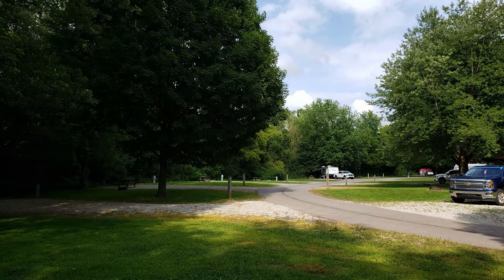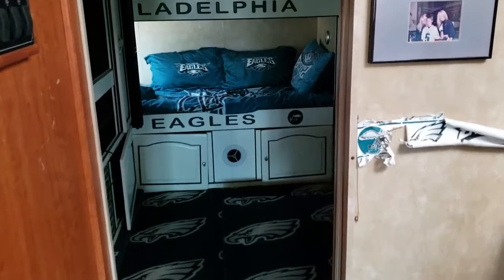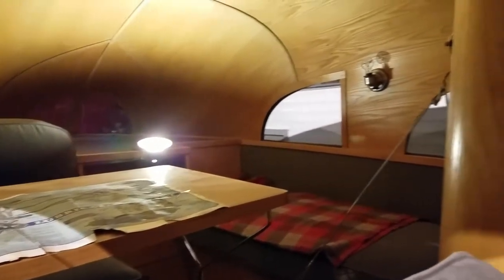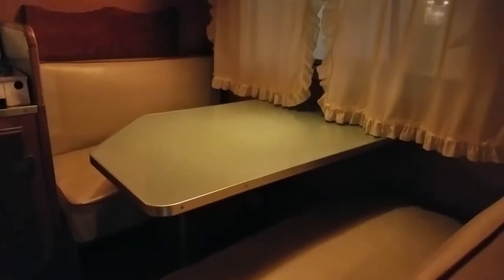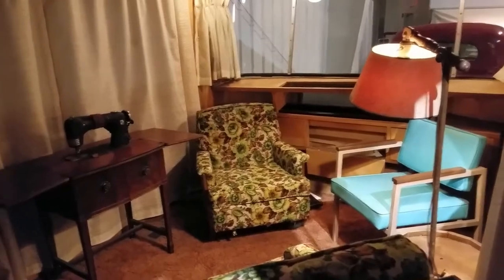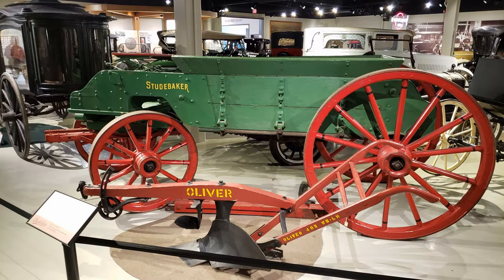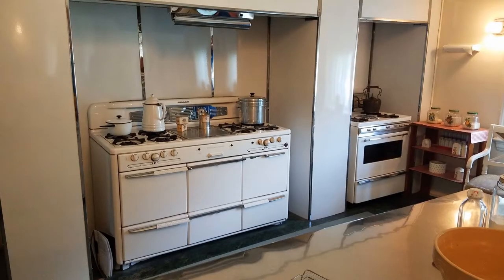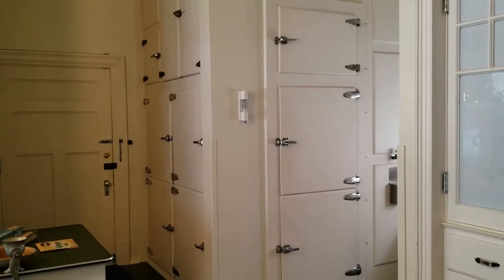RV Hall of Fame, Oliver Mansion - South Bend & Elkhart IN - Full Time RV Living & Travel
Join us as we explore the South Bend and Elkhart, Indiana areas, as we travel and live full time in an RV.

📍 Places we visited in this episode 📍
Potato Creek State Park Campground
RV/MH Hall of Fame, Elkhart IN
Studebaker National Museum, South Bend IN
J D Oliver Mansion, South Bend IN

30-Amp Extension Cord
Compact Folding Shovel
12V Air Compressor